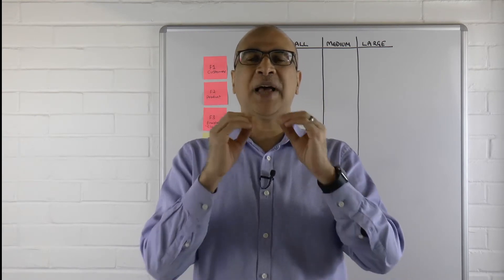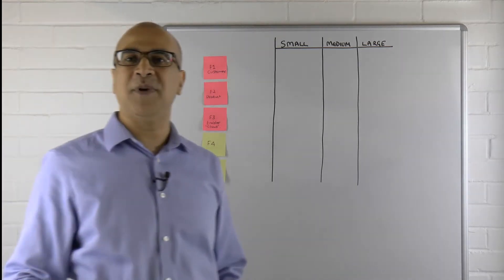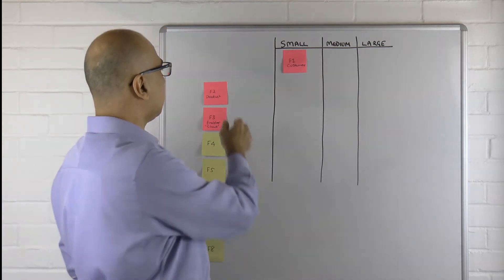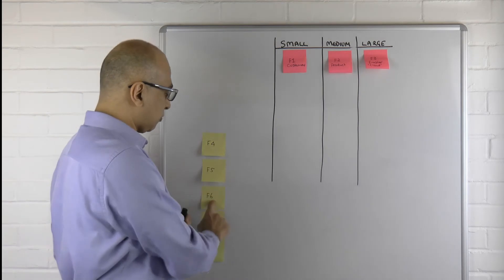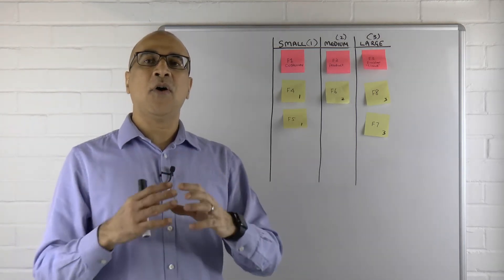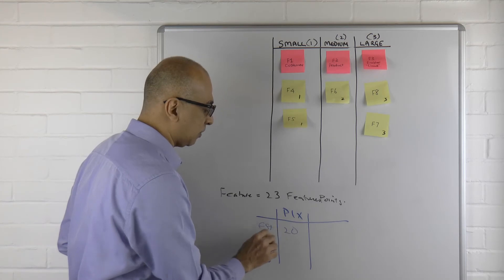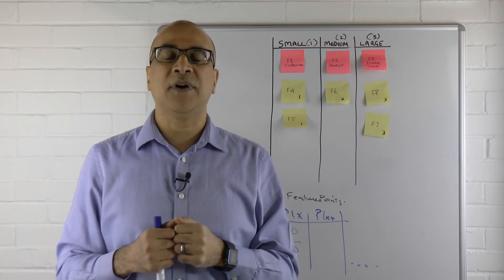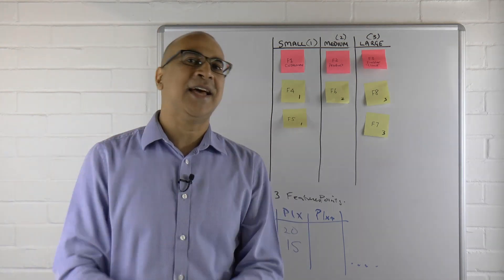How I size my features for PI Planning - Real Quick!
Are you struggling to size your features quickly and determine your true capacity for your Agile Release Train?

Don't worry, because I too really struggled with this in the beginning, here, let me save you some time and a lot of pain (😂).

Here's how to do some Rapid Feature Sizing  🚀

This is a quick method I use on my Agile Release Trains that I am coaching to help them quickly determine the size of your Features.

If you apply these really simple and quick techniques - you will not only be able to size your Features quickly you can also work out what your true capacity of your Agile Release Train is.

In this video, I will walk you through this technique step-by-step with an example.

This is not the Scaled Agile Framework textbook approach which takes very long, has serious challenges and requires you to break out your Feature into Stories😭  (I typically don't recommend this approach) - more on that in a later video.

❓ Any questions please leave them in the comments, and I'll do my best to answer these quickly.

Ahmed Syed is a Scaled Agile Transformation and Productivity coach based in the UK.

MY FREE ONLINE COURSE:
📄 Program Increment Planning Series
👉If you want to learn more about PI Planning then sign up for a FREE 3 part PI Planning Video Series